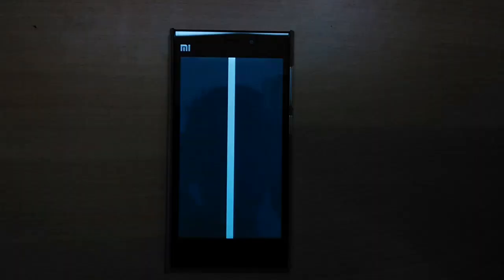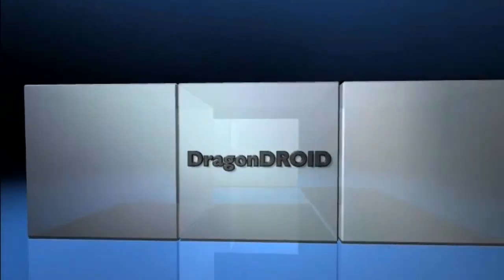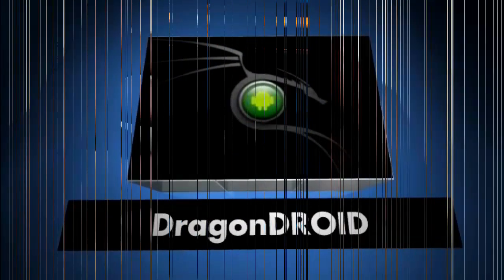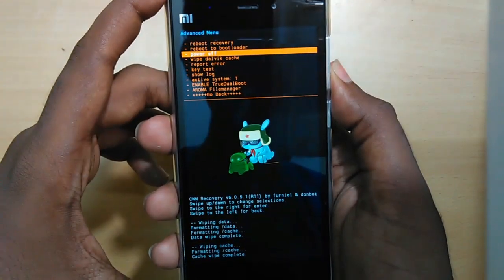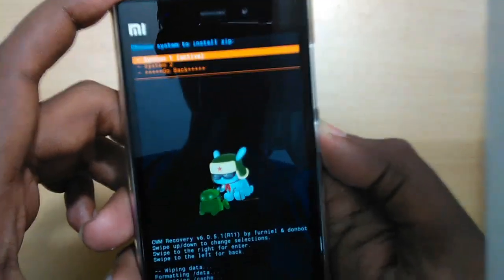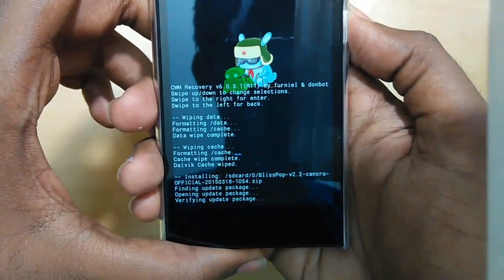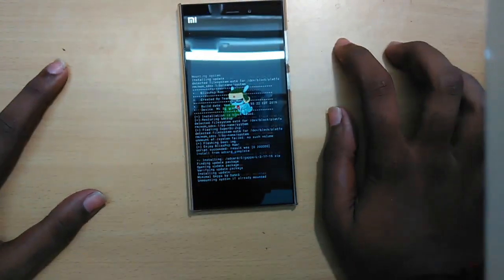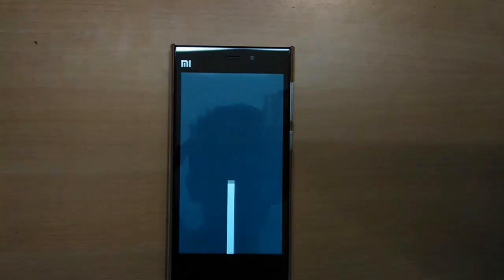How to install Blisspop(5.1) V3.5 on Xiaomi Mi3 -(offi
In this video i will show you how to flash blisspop(CM12 based rom) on your xiaomi mi3.

NOTE : Before flashing the ROM take a complete backup of your device..